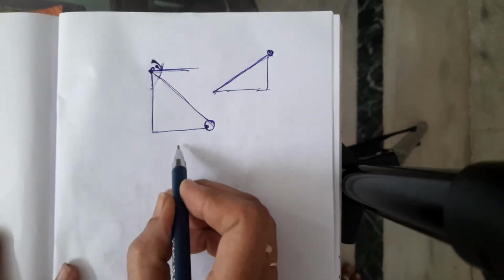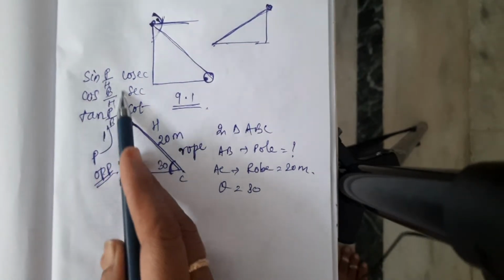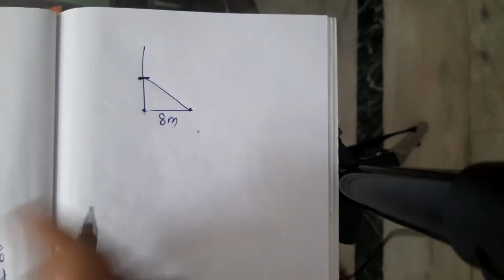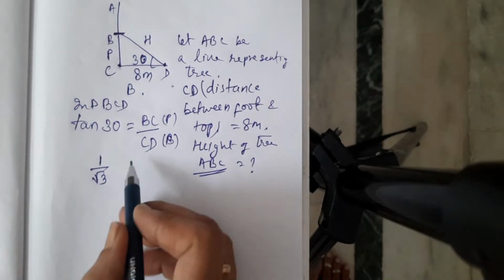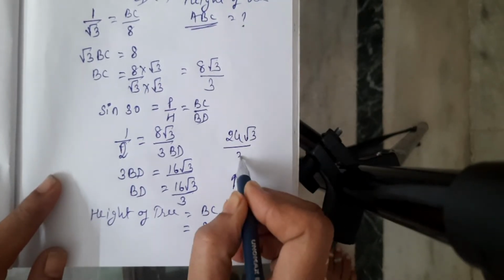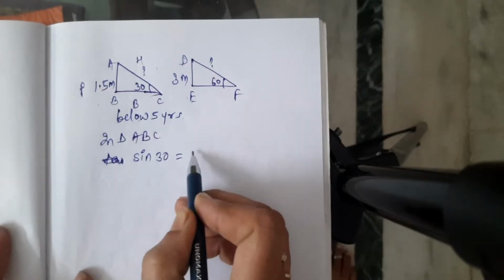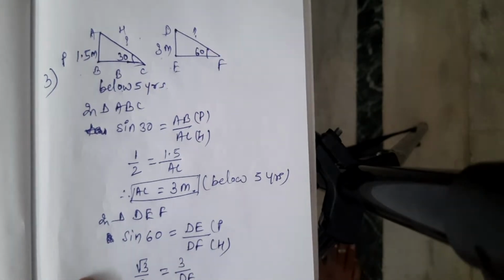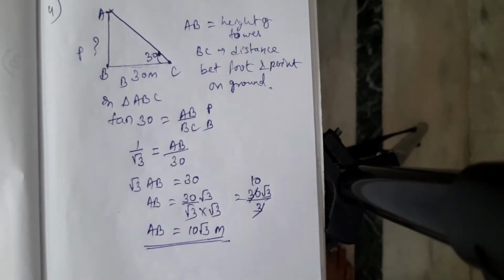Height and Distance std-10th Maths Some Application of Trigonometry ll learn with Kusum Badam ll 🤩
Some Application of Trigonometry std-10th ll learn with Kusum Badam ll 🤩 Can you Solve Stanford University Admission Test?✍️🖋📘💙
CambridgeBe Careful How You  Approach This | Cambridge Final Year Math Problem | Where To Start From.
Olympiade, Maths
Germany | A Nice Exponent Algebra Problem | Maths OlympiadOlympiad
Very nicA Nice Math olympiad question | Algebra Problem |  (x+3)^6 = 2^6 |
Math Olympiad | How to solve for 'a' in this problem#maths​
 Education
Cambridge rejection
Educational
math
math trick
Sharing
Camera phone
Video phone
Free
Upload
maths formula revision
matha nice radical equation
a nice radical algebra problem
radical equation
algebra 2
quadratic equations
algebra 1
binomial expansion
algebraic identities
solving radical equation
problem solving
education
maths
solve
math olympiad question maths problems
math olympiad
olympiad maths
olympiad question
trick
algebtrick
algebra problem
algebra
iit
math
maths
imo
maths
algebra
math
calculator tricks
fitness workout
viral maths
Mamta maam
A NiLol
Math
Sybermath
Geometry puzzles
Challenging Math problems
Algebra
Number Theory
TrigonometryMagic of numbers on clock#time#clock#maths#sum#numbers#addition#fact#ytviral#viralvedio#viralshortMultiplication Trick of any 2 digits number with 1#maths#mathkeeda